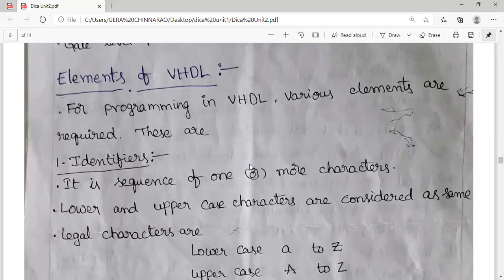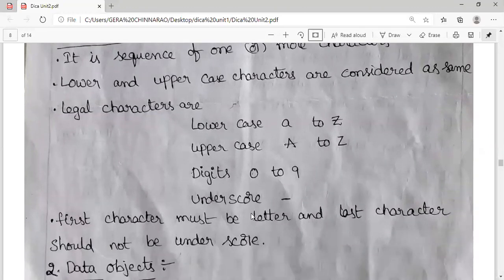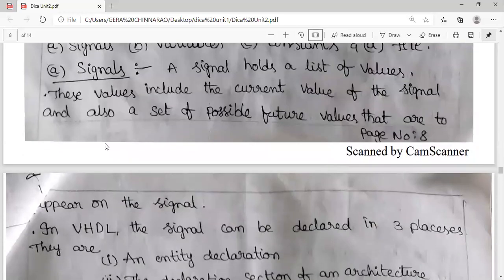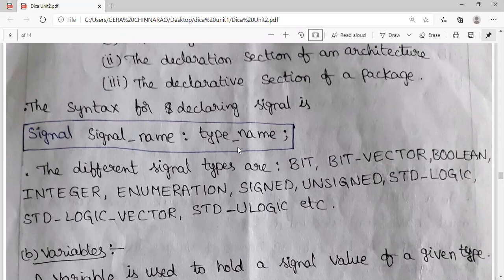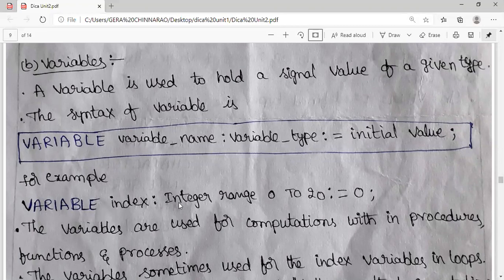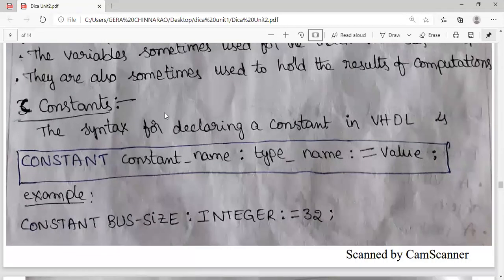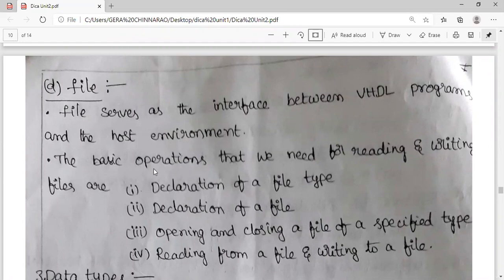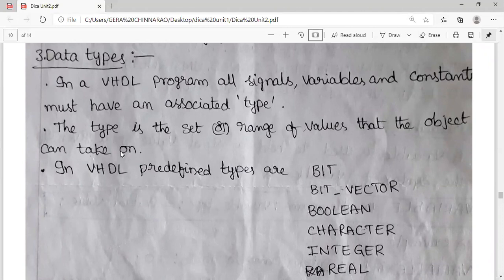DICA:L2.3 || ELEMENTS OF VHDL || BY:G.SANDHYA RANI